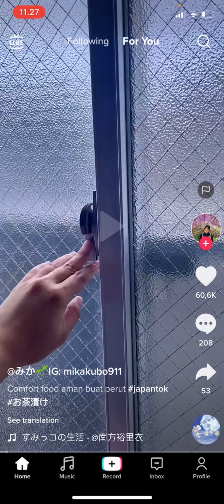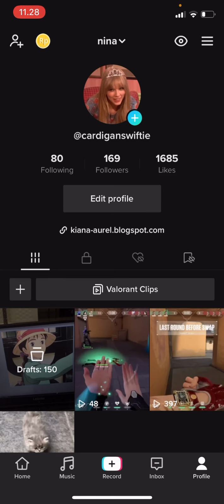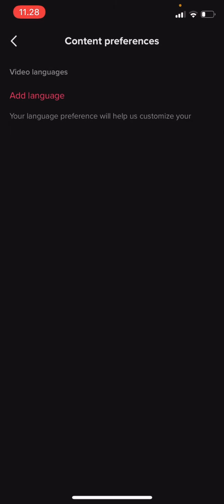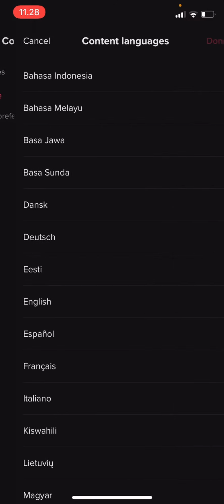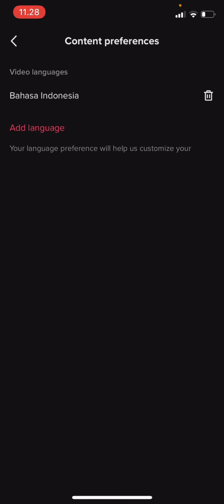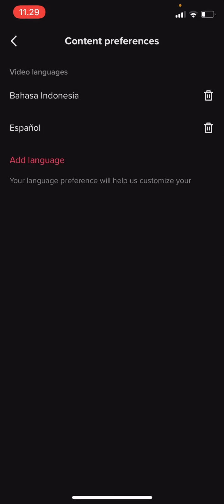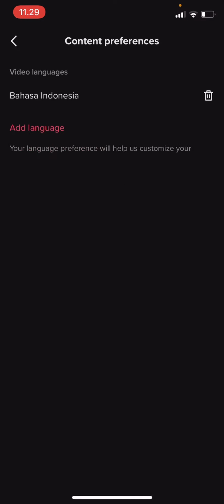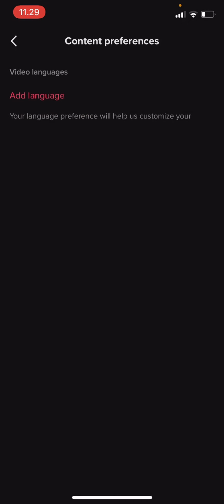~ Tech Talk Hacks: Customize Content Preferences on TikTok Like a Pro! Step-by-Step Guide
Welcome back, tech enthusiasts! 🚀 In this video, we're diving deep into the world of Tech Talk, unveiling the secrets to customizing your content preferences like a pro on TikTok. If you've ever wondered how to fine-tune your tech-related content and ensure a tailored viewing experience, you're in the right place!

Ever felt overwhelmed by the sheer variety of content on Tech Talk? Want to see more of what you love and less of what you don't? Our step-by-step guide will empower you to take control of your content preferences effortlessly.

How to Customize Your Tech Talk Experience: A Step-by-Step Guide

Step 1: Navigate to Your Profile
Begin by clicking the profile button located on the bottom right corner of your screen.

Step 2: Access Settings and Privacy
Tap the three lines on the top right corner, then proceed to Settings and Privacy.

Step 3: Explore Content and Activity
Scroll down to find "Content Preferences" and select it.

Step 4: Add Your Preferred Languages
Enhance your viewing experience by adding languages of your choice. Whether it's English, Spanish, or any other, we've got you covered!

Step 5: Fine-Tune Your Preferences
Learn how to remove unwanted preferences, add new languages, and ensure your Tech Talk feed is tailored to your liking.

Have questions or need assistance? Drop them in the comments below!

🚀 Pro Tip: Experiment with different language filters to discover new and exciting content in your preferred languages. Take charge of your Tech Talk journey today!

Ready to elevate your Tech Talk experience? Hit play and let's get started! 🌐💻